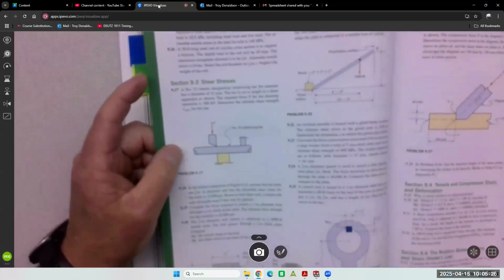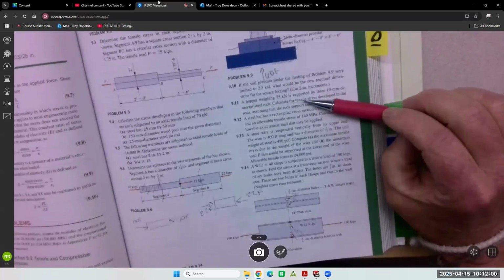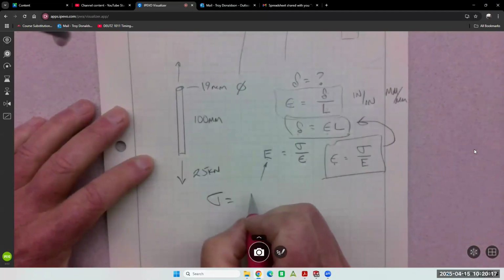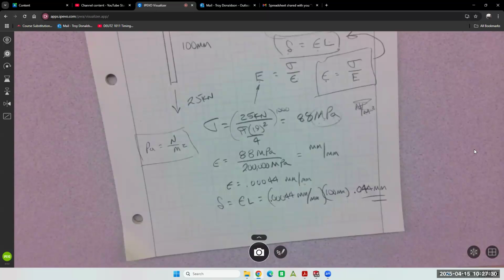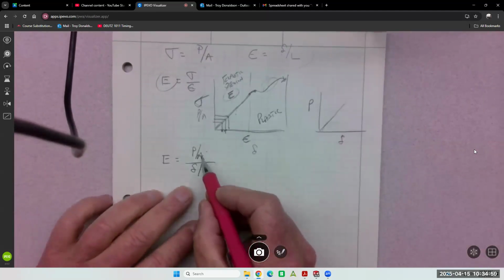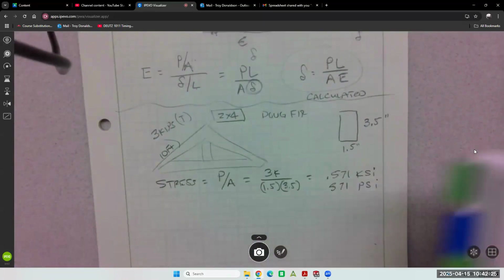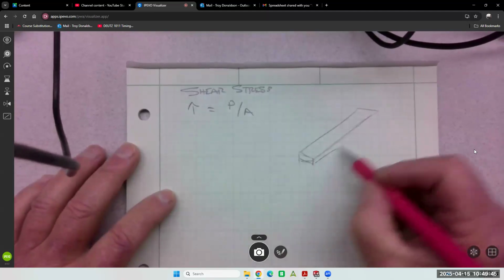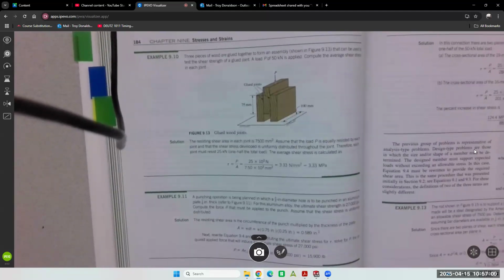wk3 Tuesday stress and strain